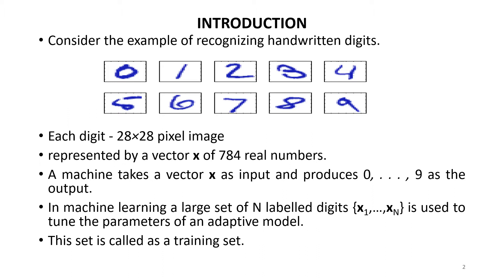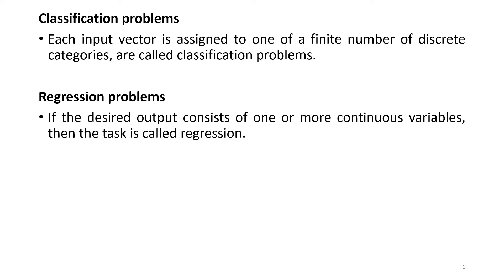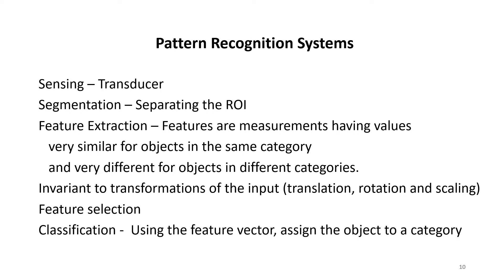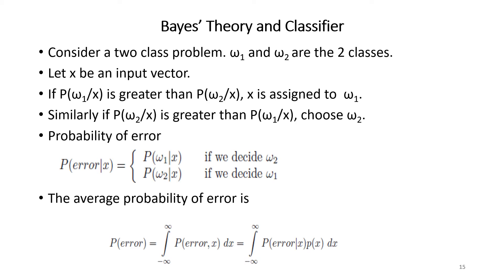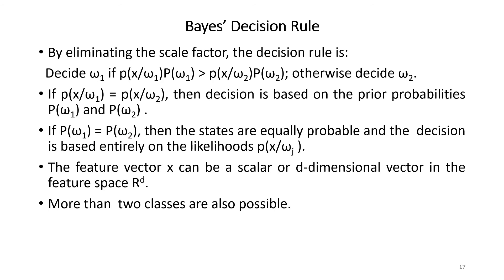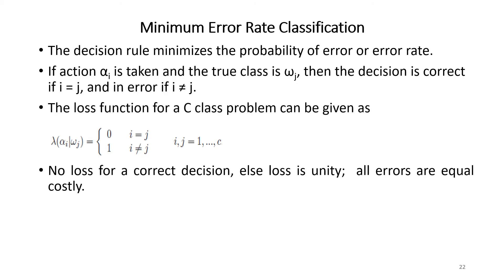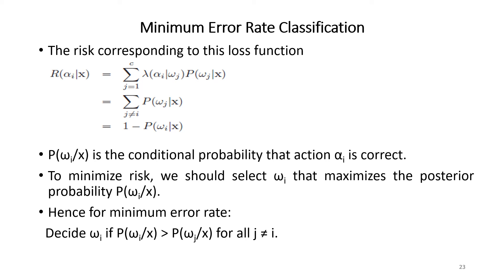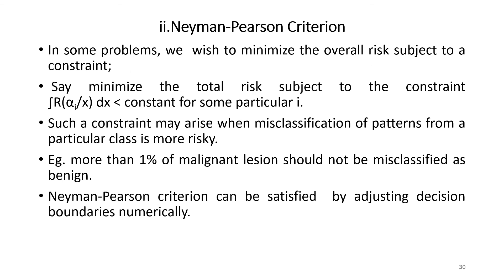PR Module 1 Part1